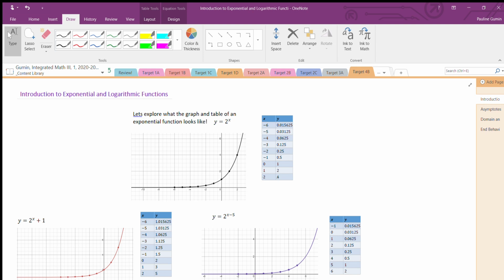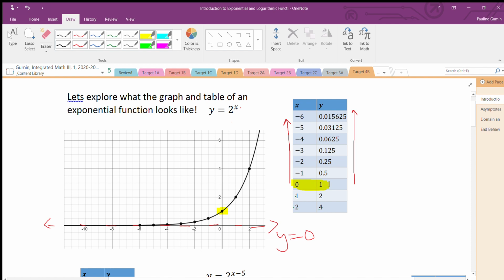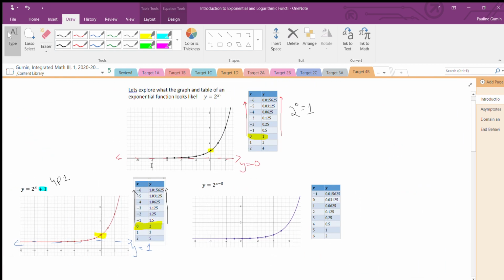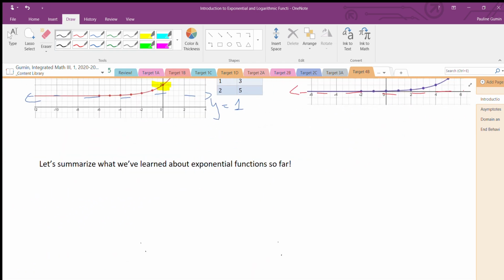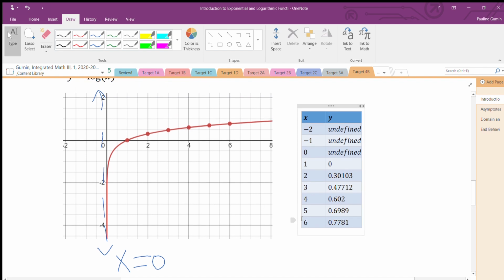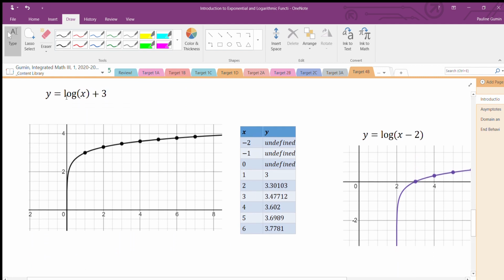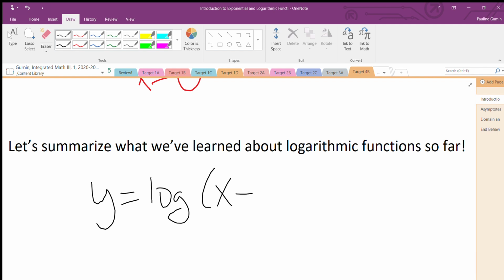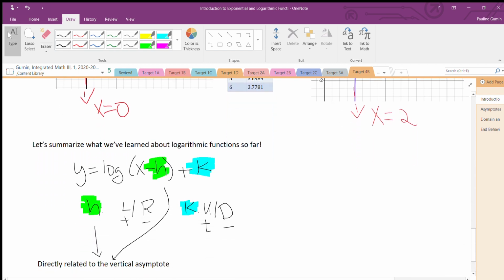Target 4B Introduction to Exponential and Logarithmic Functions